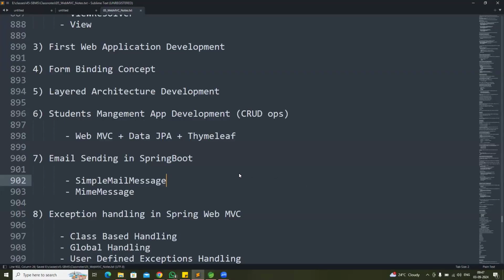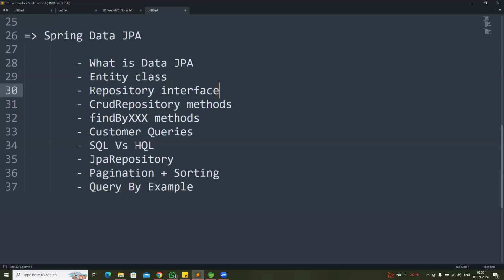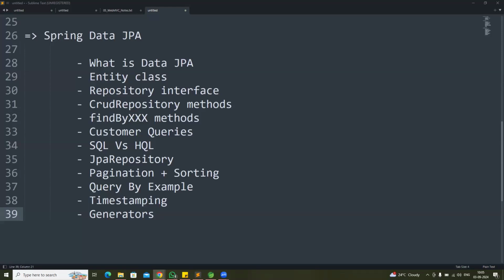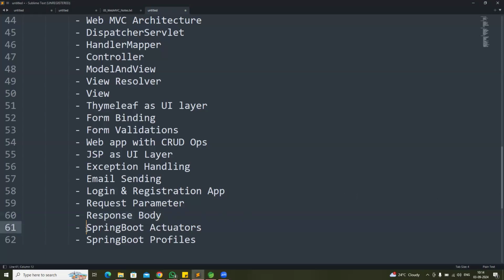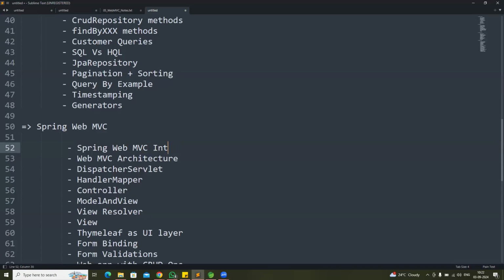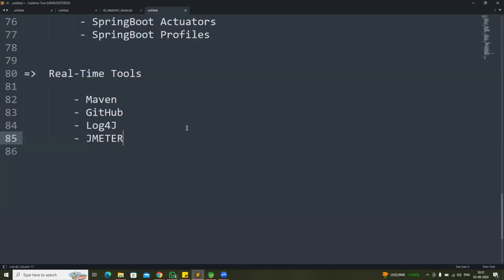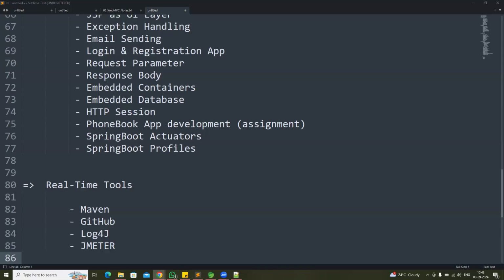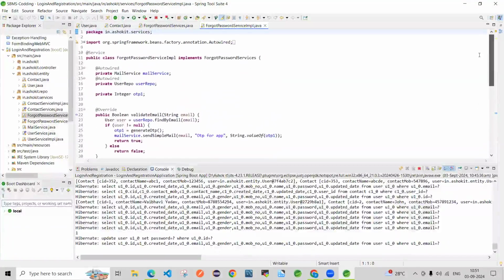Spring Boot Microservices session 42